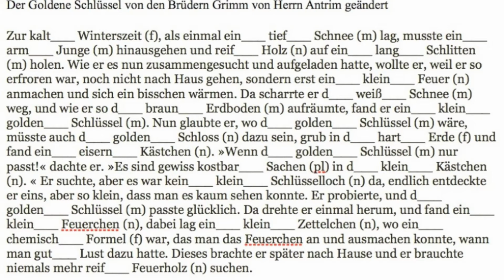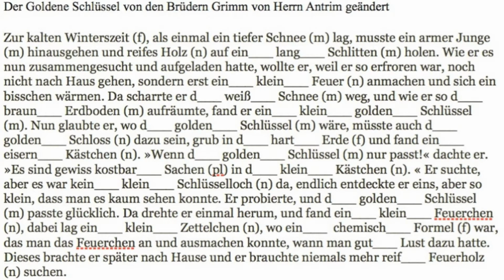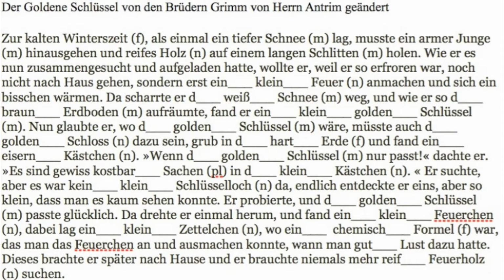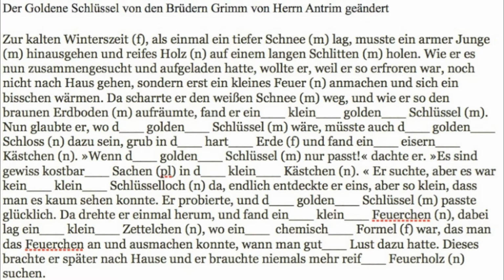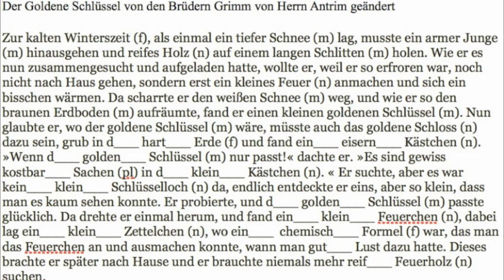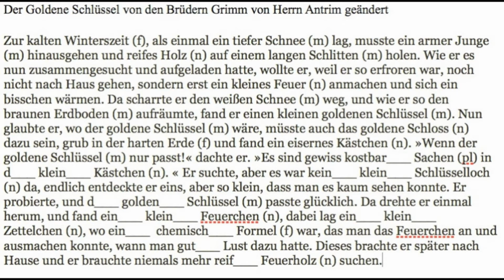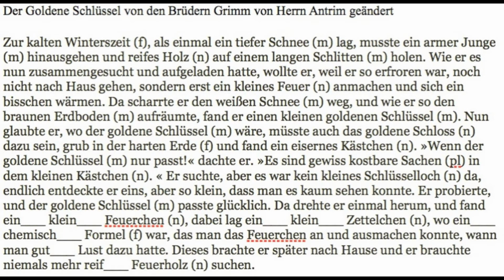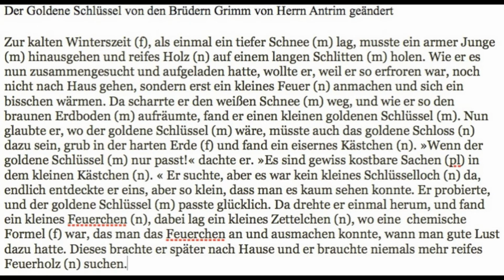Adjective Endings Practice with Der Goldene Schlüssel by the Brothers Grimm - Deutsch lernen